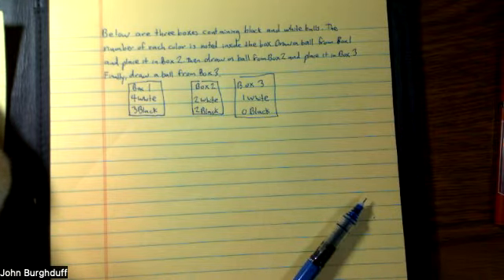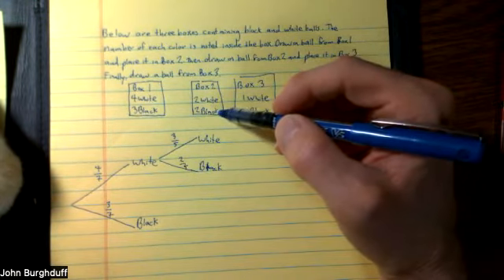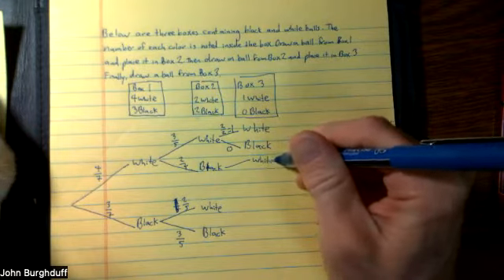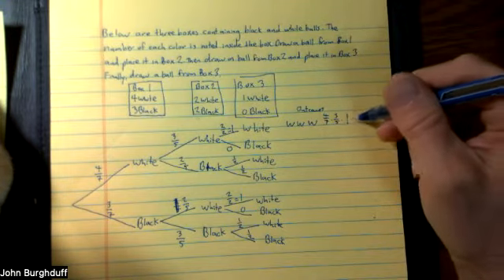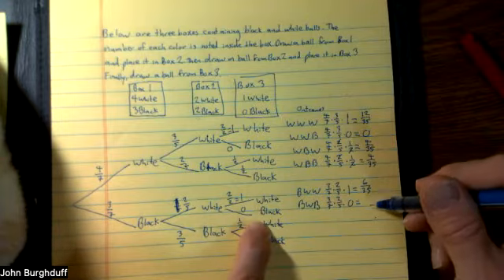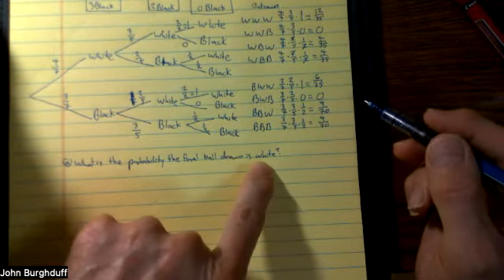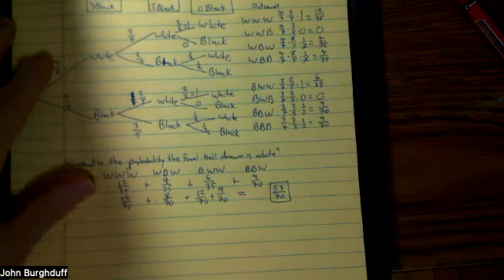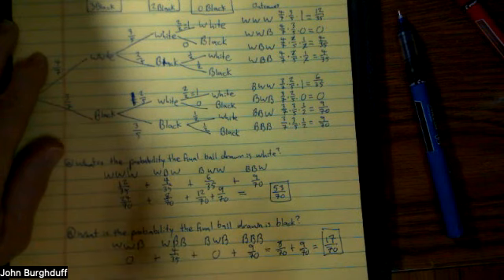Using a Tree Diagram to Calculate Probabilities in a Multistage Phenomenon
When a phenomenon consists of several steps and you are asked to find the probabilities of each outcome from those steps, it is often useful to create a tree diagram.  This example is moderately difficult and shows how that process can be done.